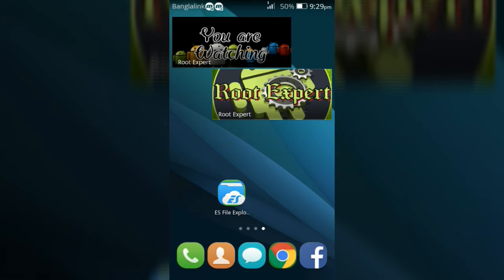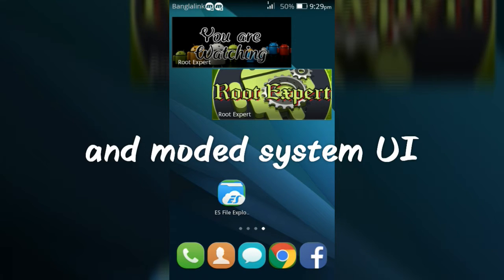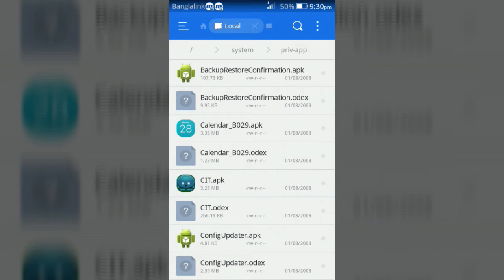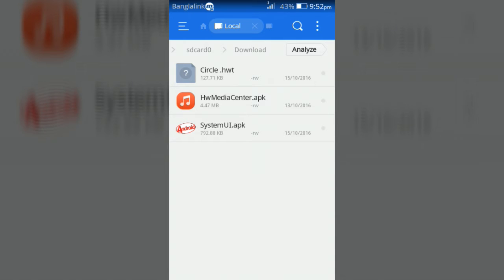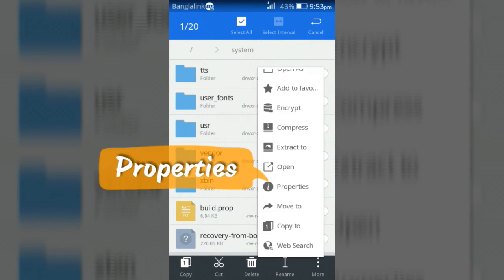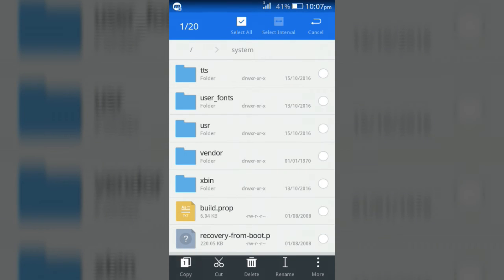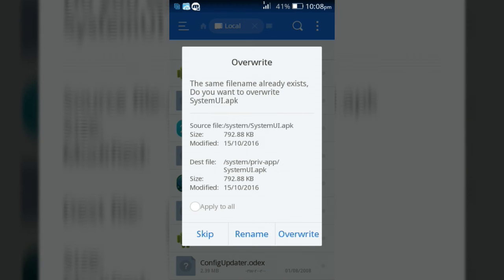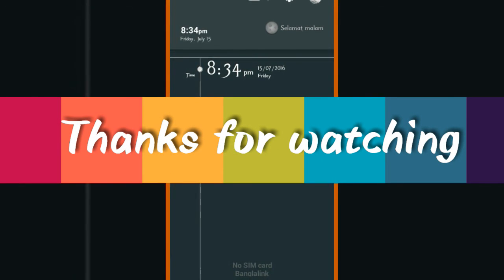How to remove carrier name on Huawei honor bee Y5C y541-u02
Guys in this video I share with you how to remove carrier name on Huawei Android device. To remove carrier name you must need
* Root access on your device

To remove carrier name follow the video and enjoy your Android device without carrier name.